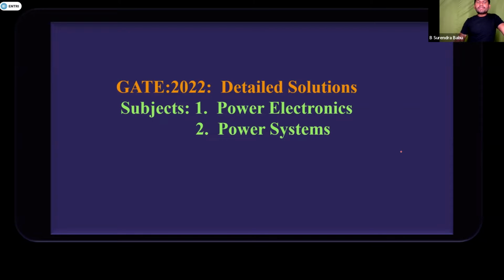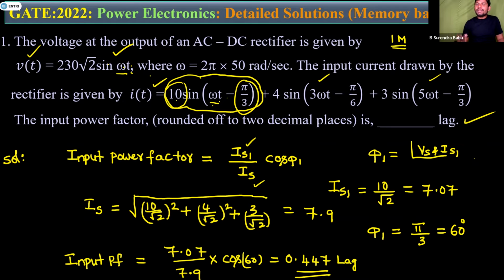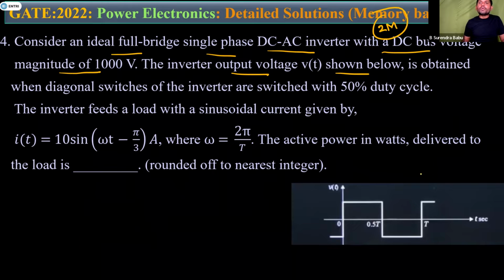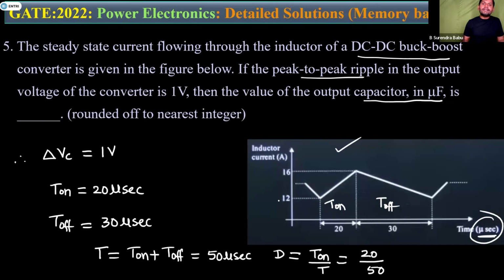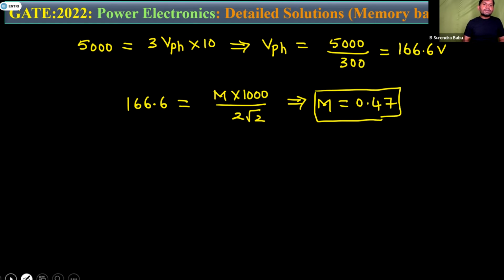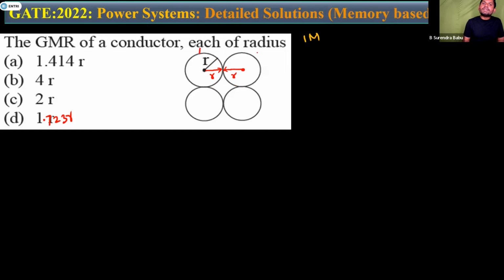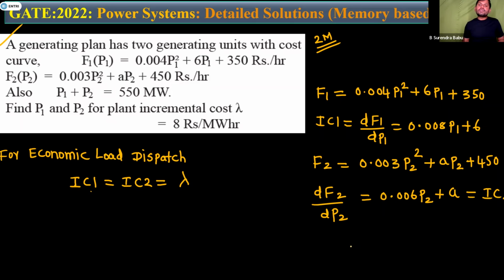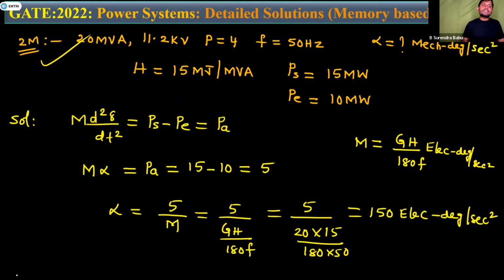GATE 2022 Electrical Question Paper Discussion | Part 2 | Power Systems and Power Electronics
GATE 2022 Electrical Question Paper Analysis and Discussion Part 2.

Aiming for a career in Public Sector Organisations (PSUs) OR dreaming of joining the country’s eminent institutes for higher studies? Worried about your GATE 2023 preparations? Get trained under brilliant minds from India’s top GATE Academies. Join Entri - India’s leading job preparation platform for perfect GATE preparation training, a job in the PSU or to get placed in India’s greatest universities for higher education.

To know more about GATE 2023 Opportunities in PSUs and GATE offers by ENTRI, contact

ENTRI GATE Courses offer everything you need to crack the upcoming GATE 2022 or the GATE 2023. With expert coaching from the renowned GATE tutors, rest assured that you will crack GATE with flying colors.